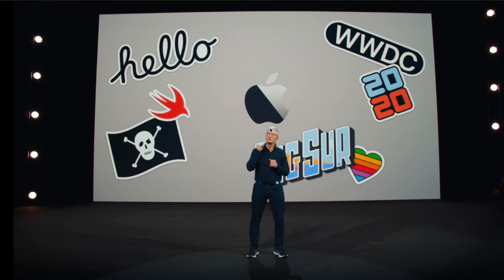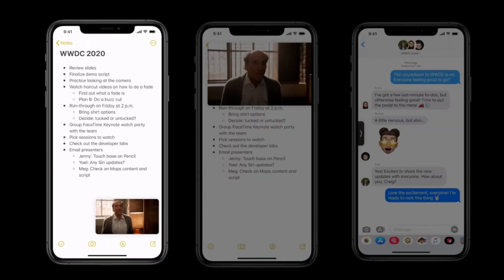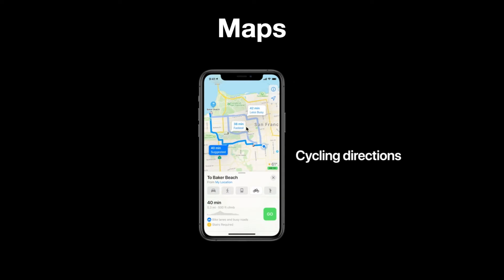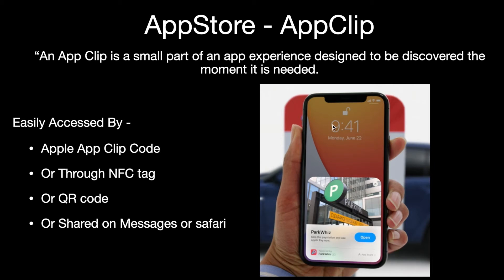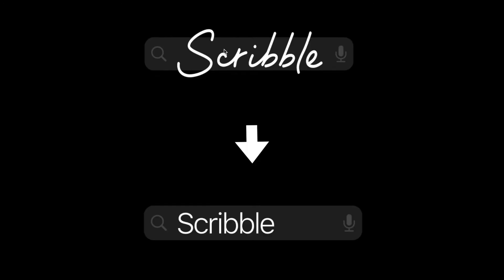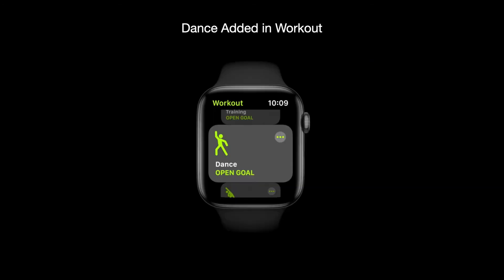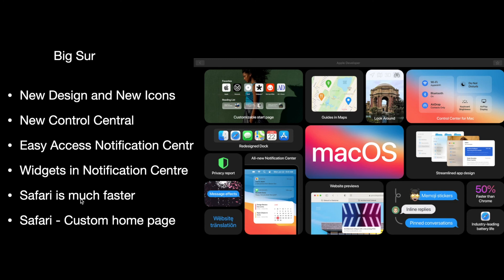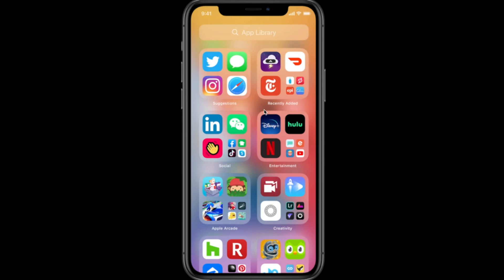WWDC 2020 Keynote in 12mins only | iOS 14 | iPad OS 14 | BigSur | Apple Silican | AirPod Pro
WWDC 2020 Keynote in 12mins only  -
Whats new in iOS 14
iPAS OS 14
BigSur
Apple Silican
 AirPod Pro

▬▬▬▬▬▬ 🔗  Useful Links 🔗 ▬▬▬▬▬▬